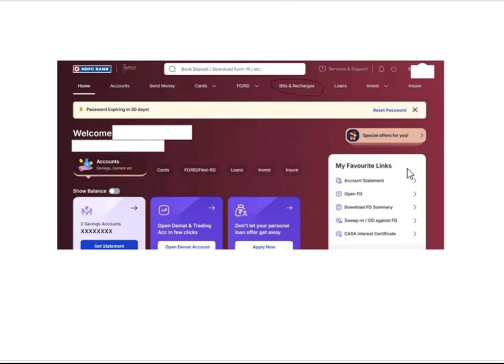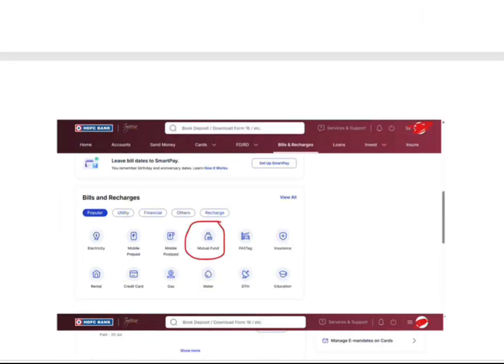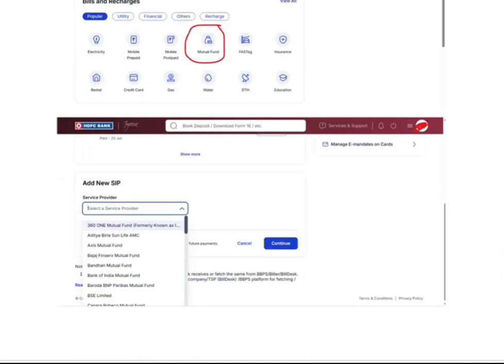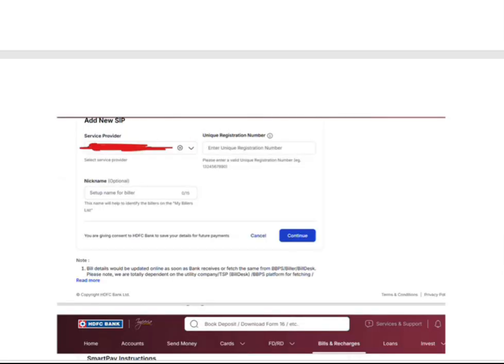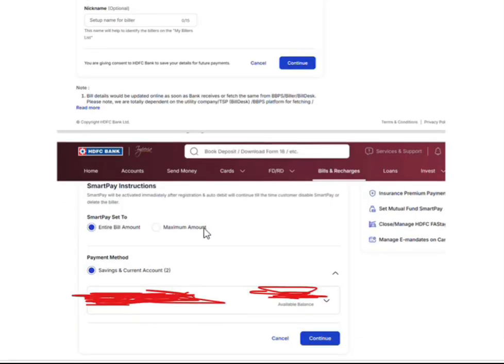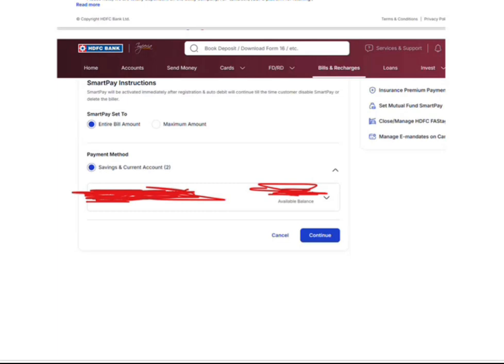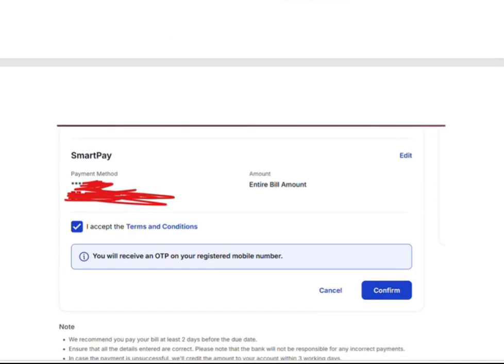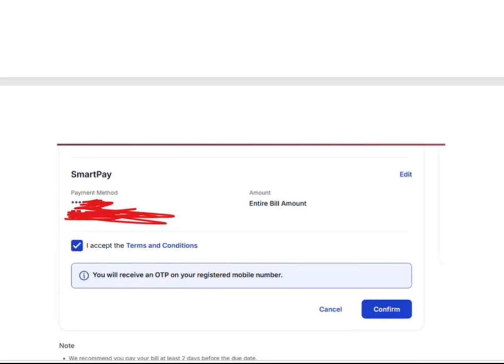How to Add Biller in HDFC NetBanking & Set Up SmartPay | Automatic SIP & Bill Payments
Want to automate your payments using HDFC Bank NetBanking? In this step-by-step video, I show you how to add a biller to your HDFC Bank account and set up SmartPay for automatic bill payments.
I also demonstrate how the process can be used for mutual fund SIP payments, so you don't have to manually make the payment every month.
In this video, you’ll learn: ✅ How to add a new biller in HDFC NetBanking
✅ How to activate and set up HDFC SmartPay
✅ How to enable automatic bill payments
✅ How to set up a mutual fund SIP payment
✅ How automatic payments can help avoid missed due dates
✅ Important things to check before activating SmartPay
This tutorial is useful for HDFC Bank customers who want to automate recurring payments and make managing monthly bills and SIPs easier.